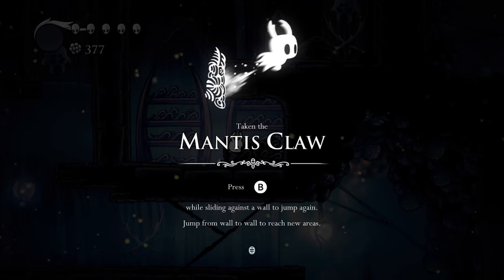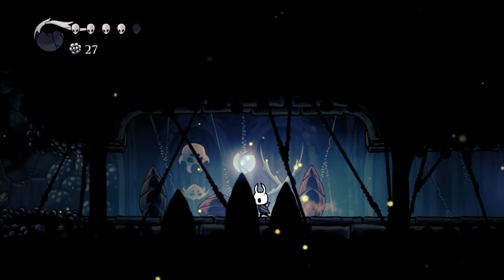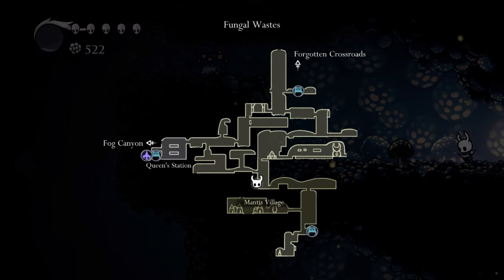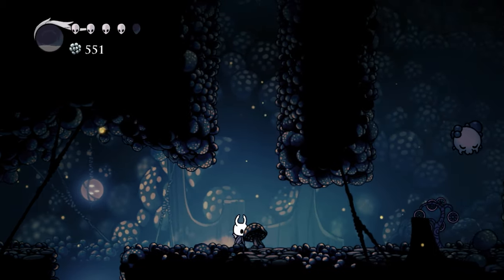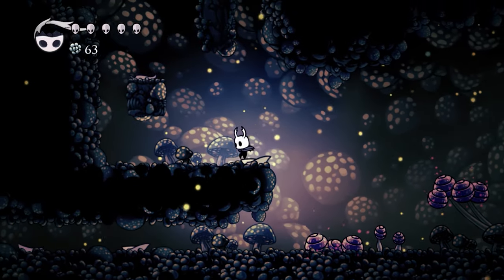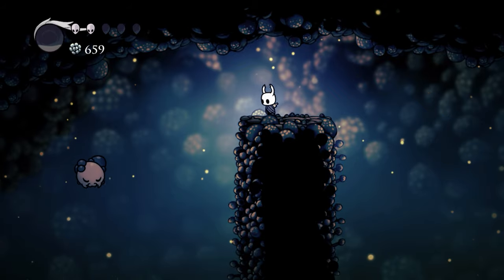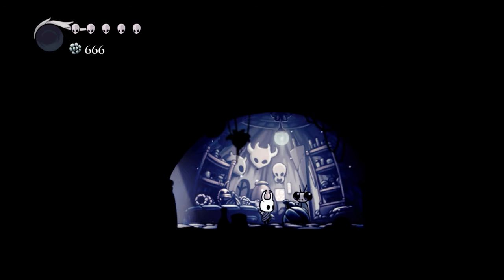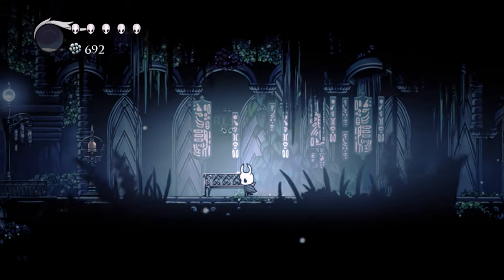I Hate These Purple Mushrooms | Episode 11 - Hollow Knight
Hello everyone. I failed so many times in this episode. I was pretty tired, so it makes sense why. So sorry about that. I made sure to cut out a lot of the extra fails so it's not so tiring.

Chapters:
0:00 - Title
0:22 - Further Exploration in the Mantis Village
9:39 - The Wanderer's Journal
15:00 - Journeying Through the Fungal Waste
23:16 - Shopping Back at Dirtmouth
31:42 - Ending